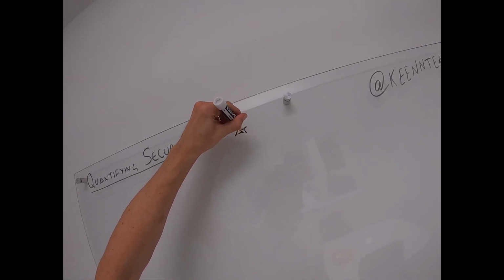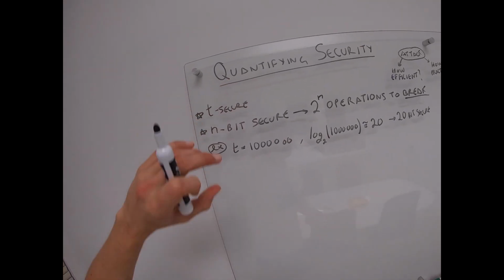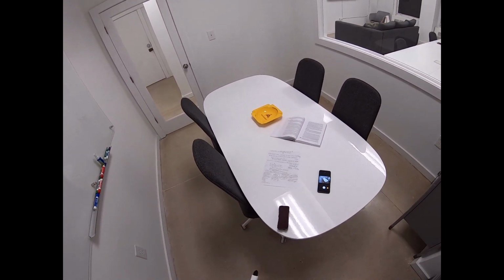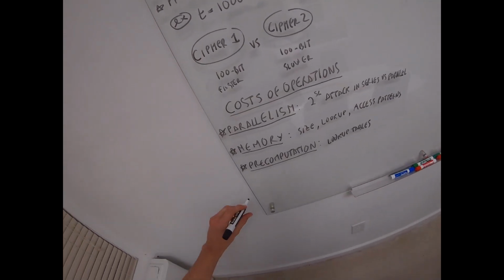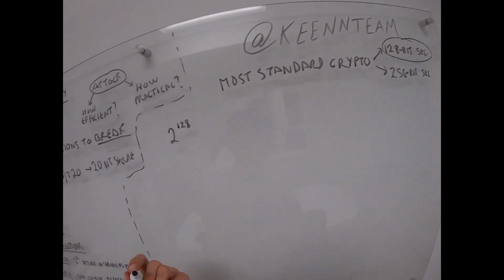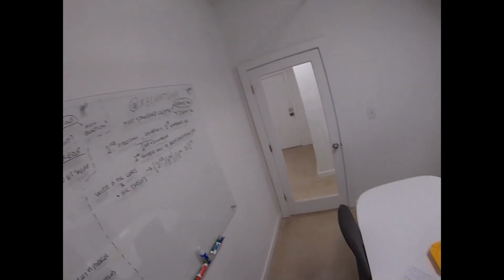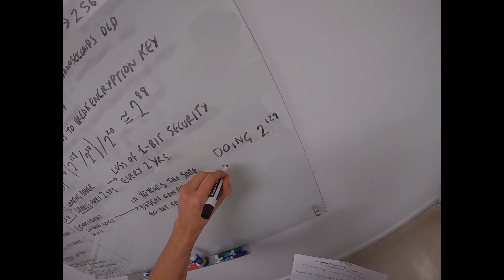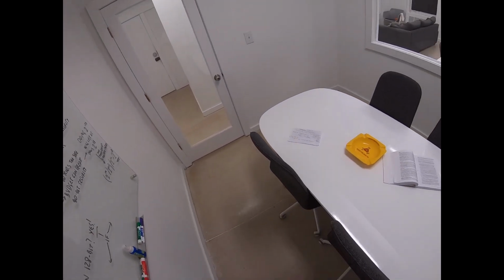[CRYPTO-12] Quantifying Security of a cipher - Let's Learn Cryptography Together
How to quantify how secure is a cipher? In this video we'll do it together :D